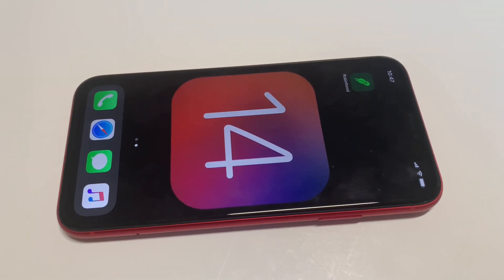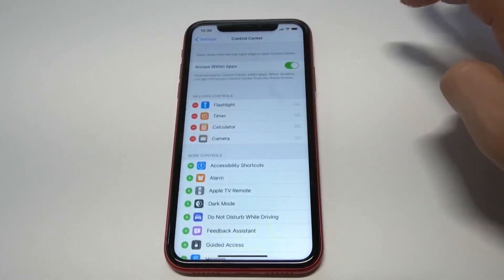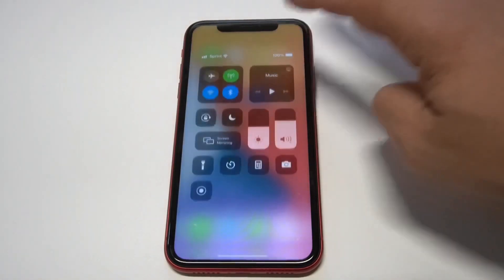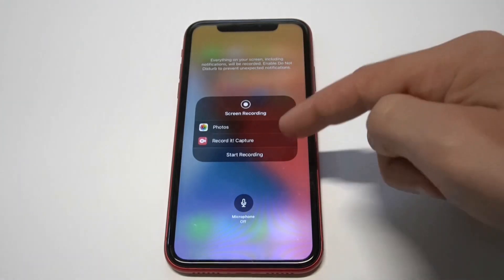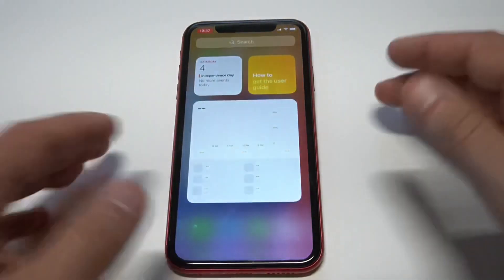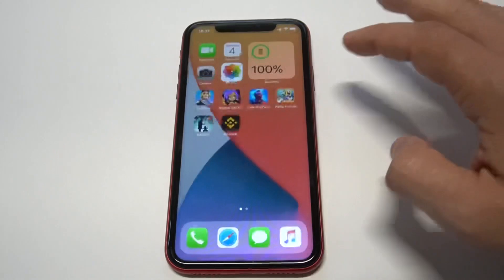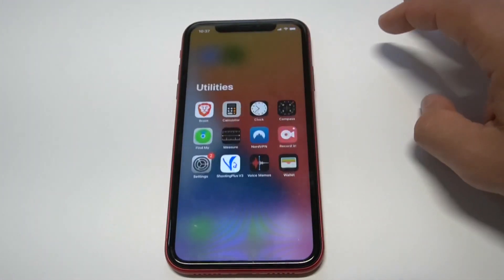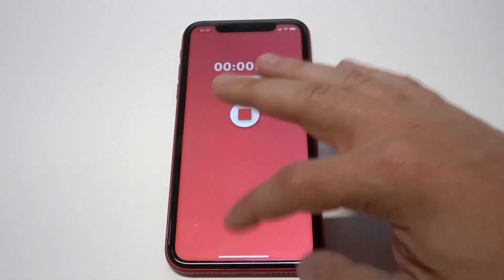How To Screen Record On IOS 14 - 11/11 Pro Max/XR/8/7 Plus - What's Changed?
Win Iphone 11
Full Article
Fliptroniks Newsletter